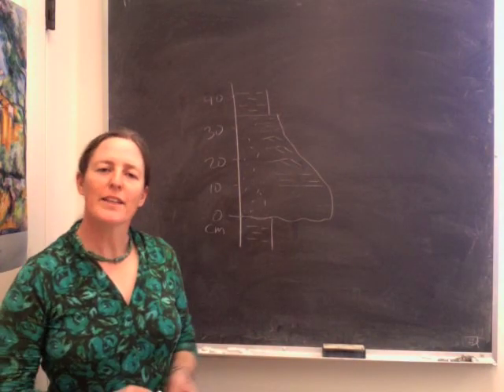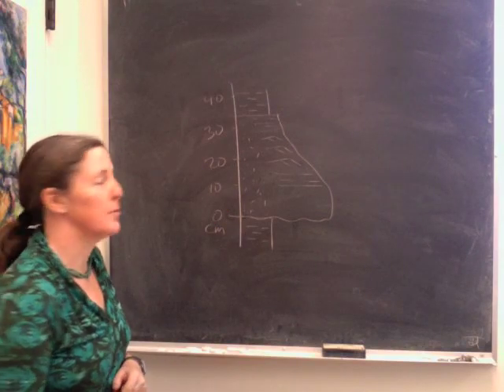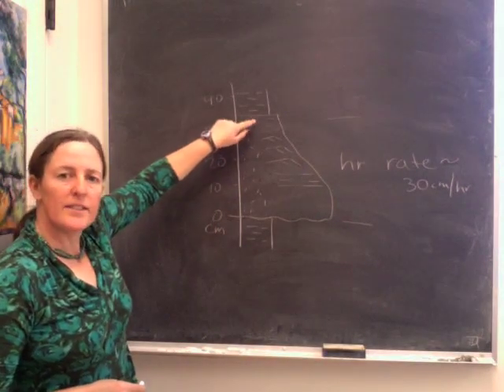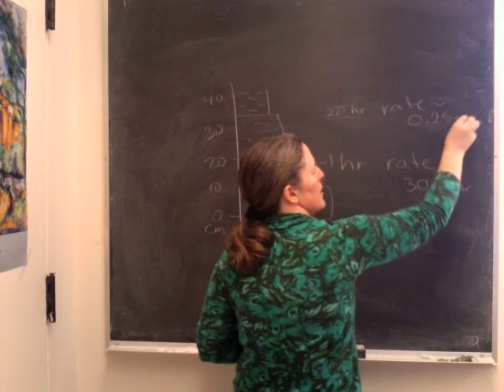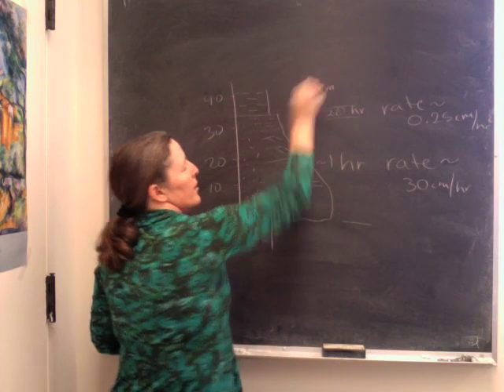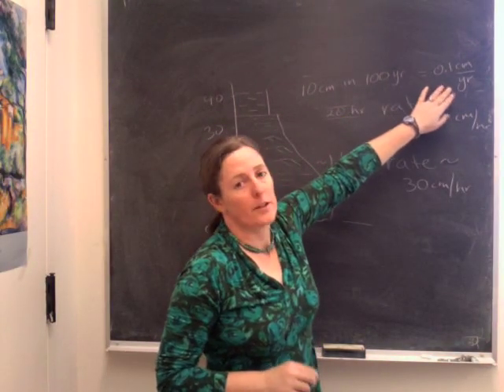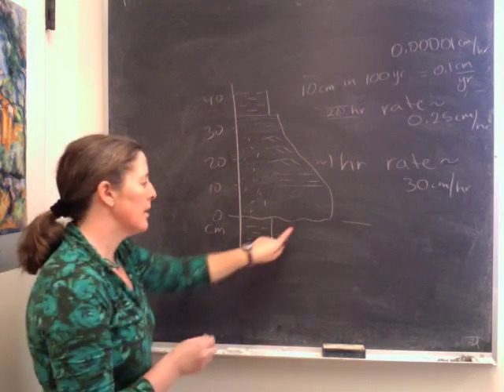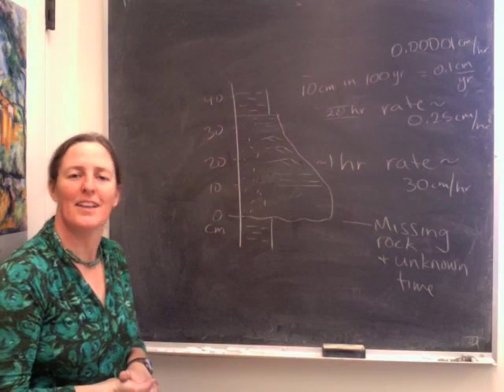Distribution of Time in Rock & Sedimentation Rates (sed strat)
Sedimentation rates vary in space and time.  In this video, I use the example of a turbidite to illustrate how large amounts of sediment can be deposited in a short time, a small amount of sediment can take a long time to accumulated, and erosion removes rock, leaving a gap in the record of time.